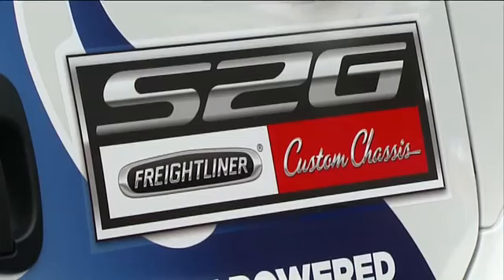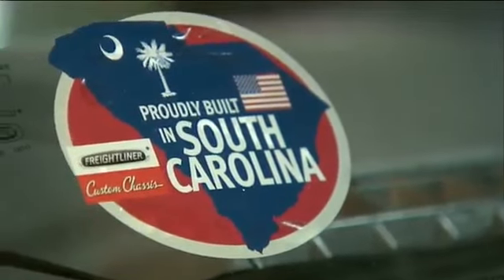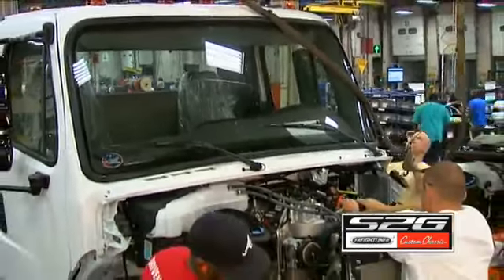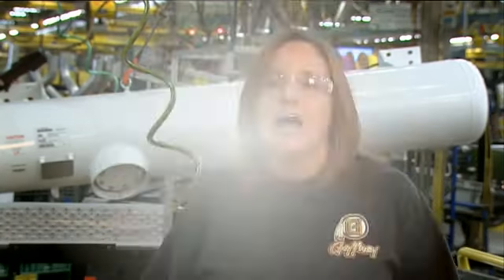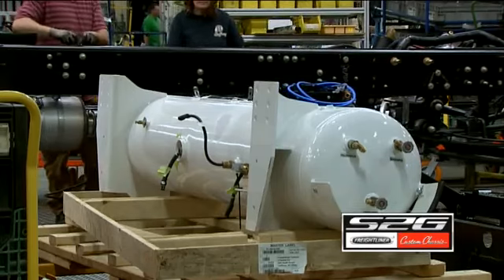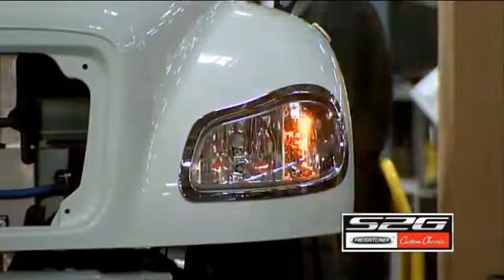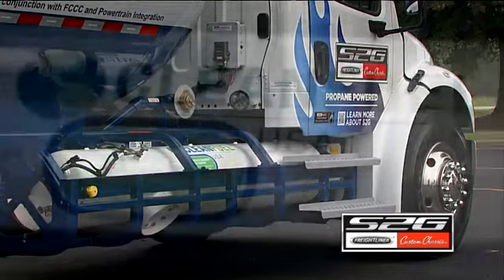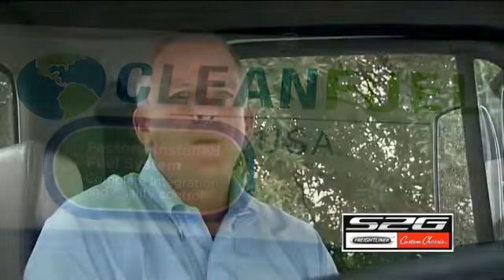FCCC S2G Factory Tour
Freightliner Custom Chassis Corp.'s new S2G commercial truck pairs FCCC's popular S2 chassis with a factory-installed propane autogas engine, bringing a fundamentally different and improved system to the medium-duty truck market. Watch the video below for an awesome inside view of the S2G factory line in Gaffney, South Carolina.